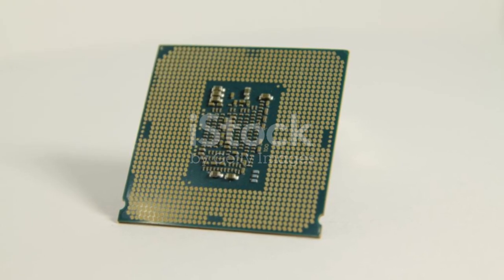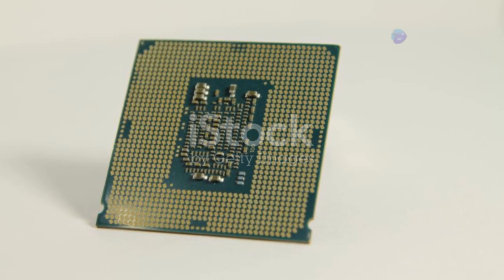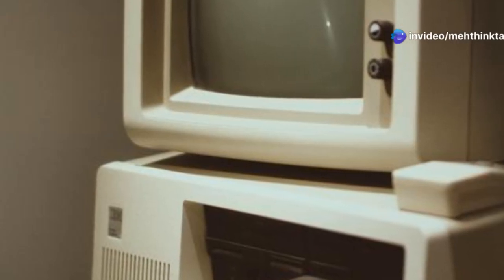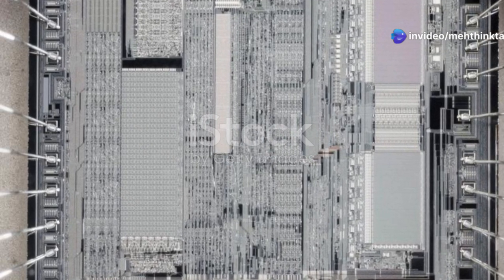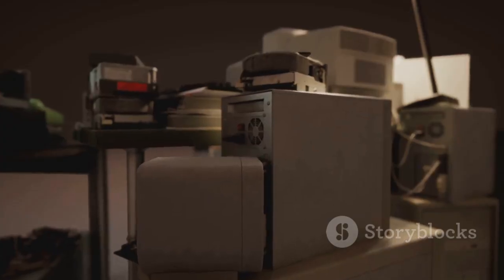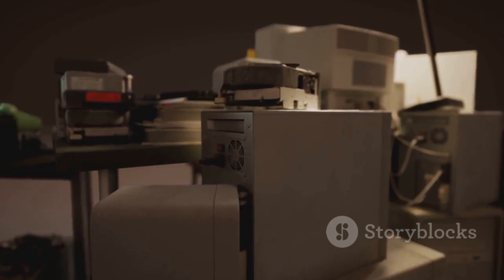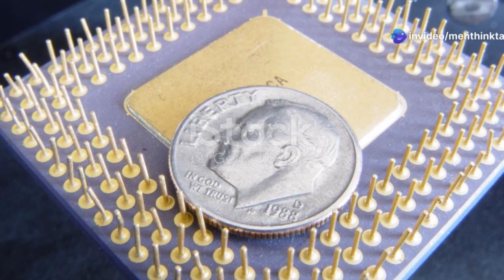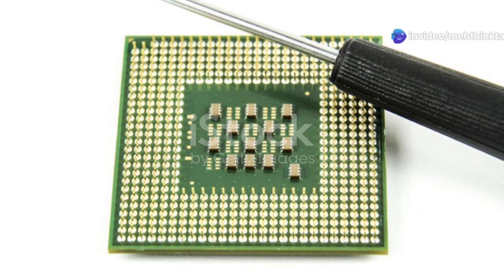8086 microprocessor architecture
Welcome to MehThinkTank!

A place for curious minds to learn, explore, and grow. Whether you're here for knowledge, insights, or just something interesting, this channel brings engaging, informative, and well-explained content to help you on your journey.

🔹 What to Expect:
✔ Educational & insightful videos
✔ Easy-to-understand explanations
✔ Practical knowledge & learning resources

Dive into the world of computing with our latest video, "Exploring the Legendary 8086 Microprocessor!" In this engaging episode from MehThinkTank, we simplify the complexities of the Intel 8086, a groundbreaking 16-bit microprocessor introduced in 1978. Discover its architecture, key features, and the significant role it played in shaping modern computing. From its impact on early IBM PCs to its enduring legacy in today’s x86 architecture, this video offers a comprehensive look at the 8086 microprocessor. Whether you're a tech enthusiast or just curious about engineering concepts, this is a must-watch!